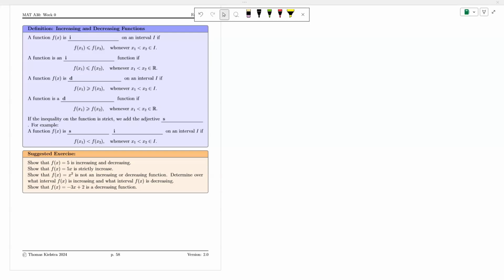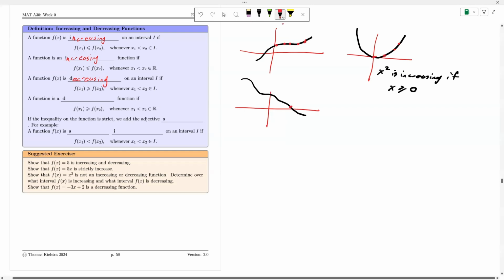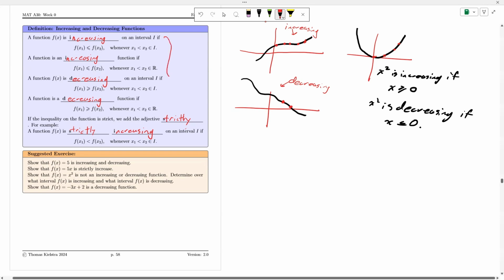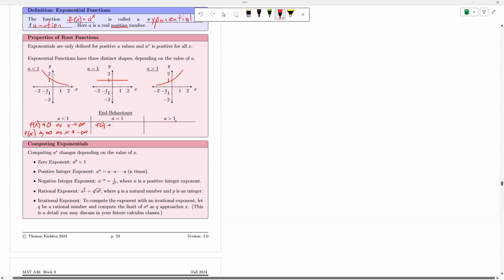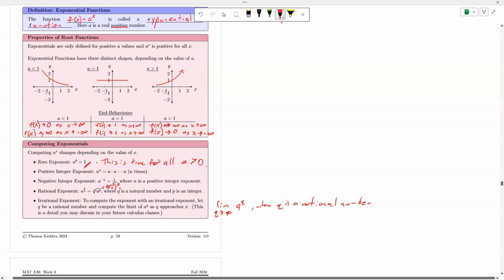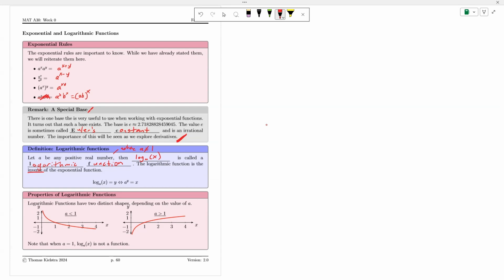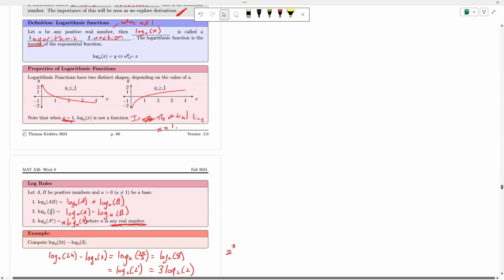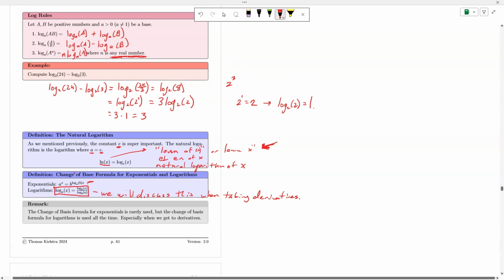Functions Part 6 Increasing and Decreasing Functions, Exponential Functions and Logarithmic Function